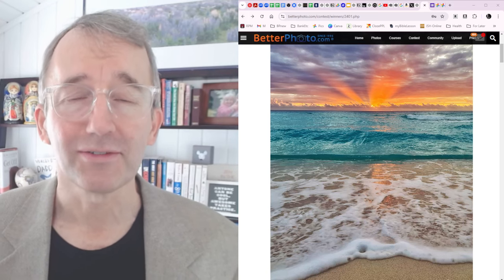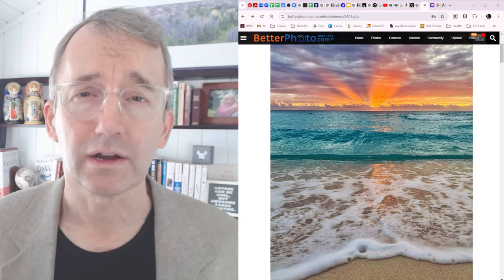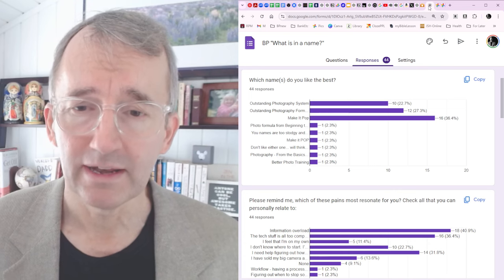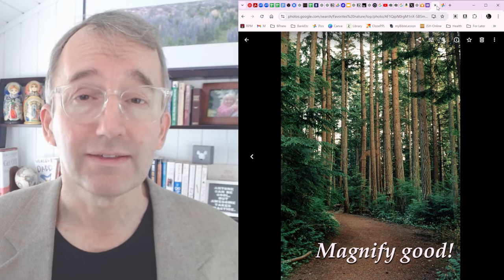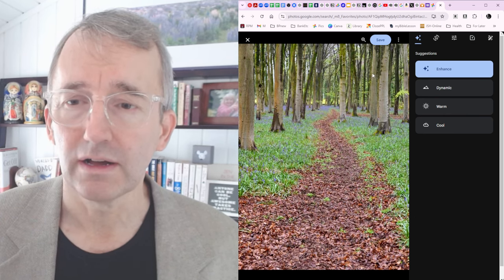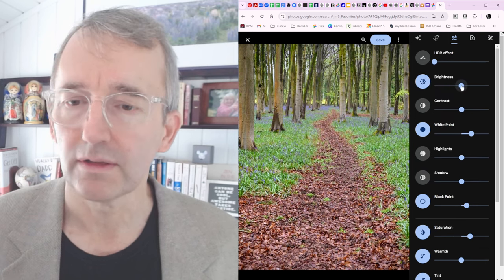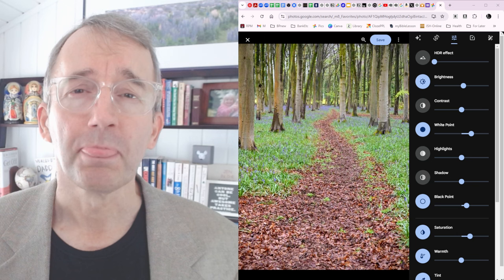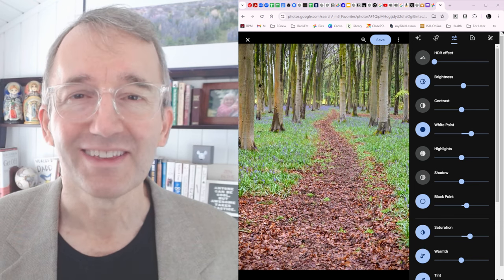Surprising Survey Results on Making Photos that POP!